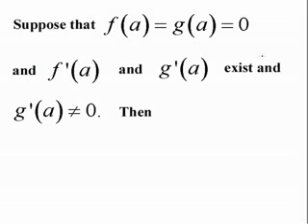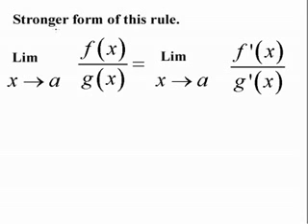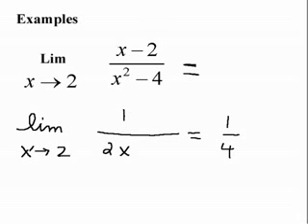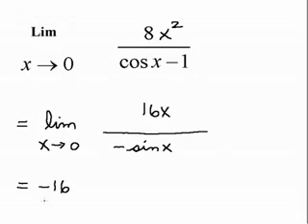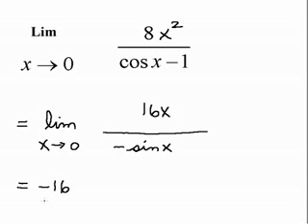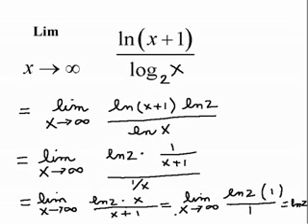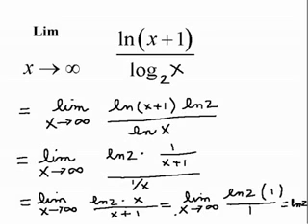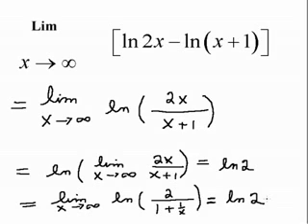Lecture 11 L'Hopital's Rule